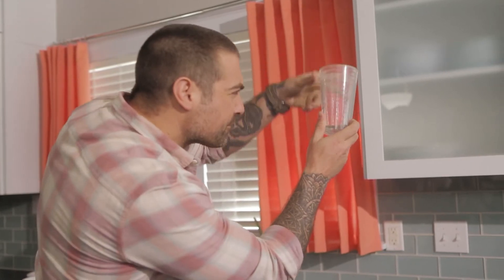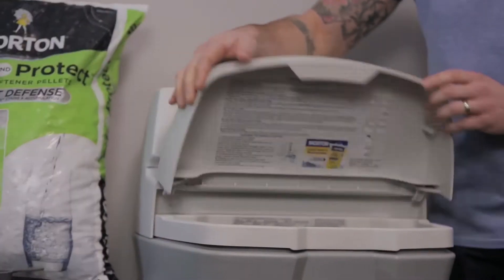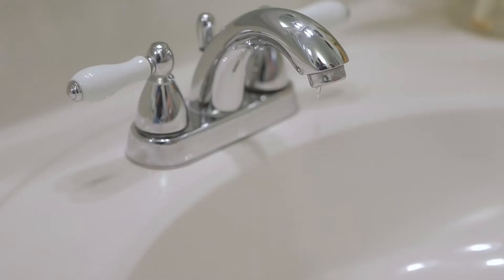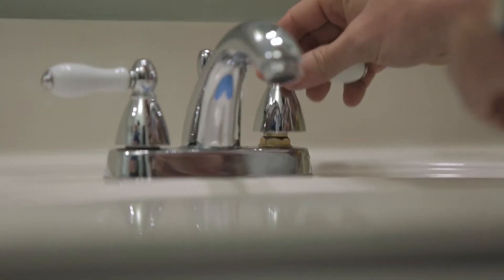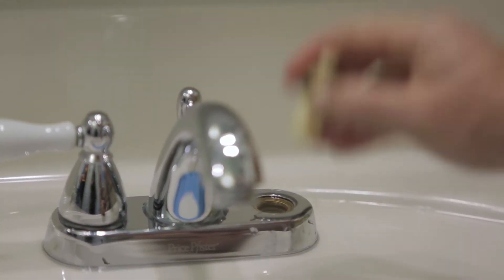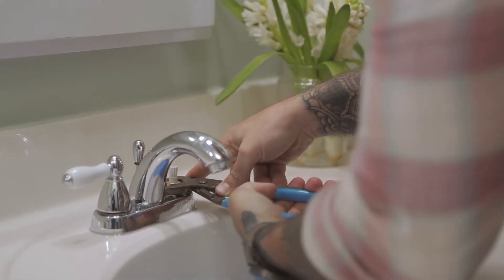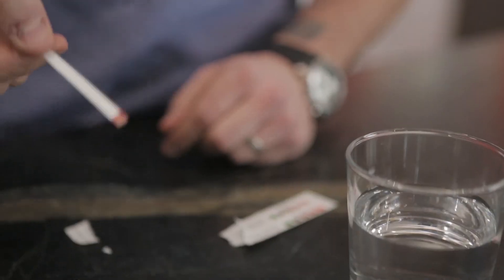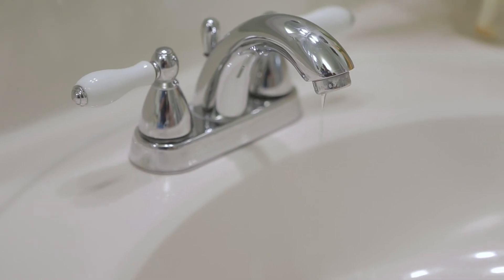Water Problems and Solutions - DIY Network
Nothing strikes fear in the heart of homeowners like water issues. Luckily, the Kitchen Cousins are here to discuss solutions from leaky faucets, hard water, and so much more.